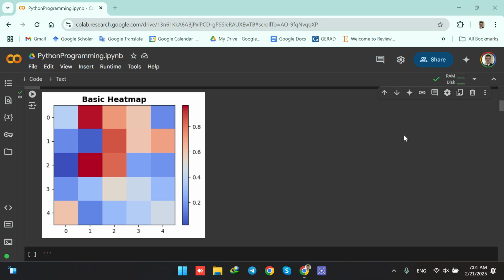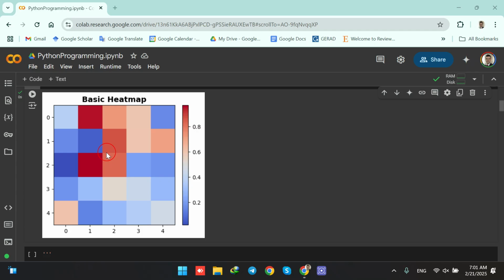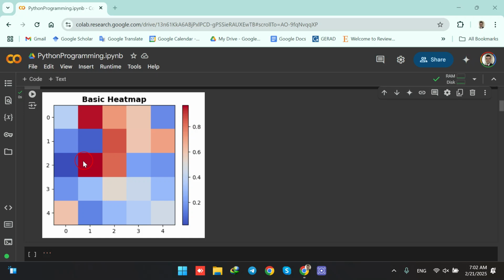An introduction to Heatmap in Matplotlib in Python